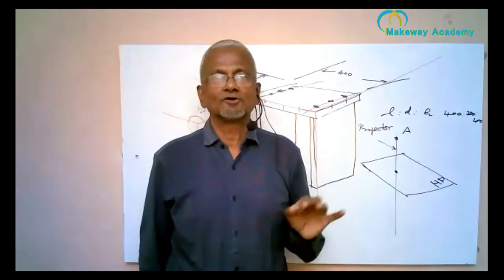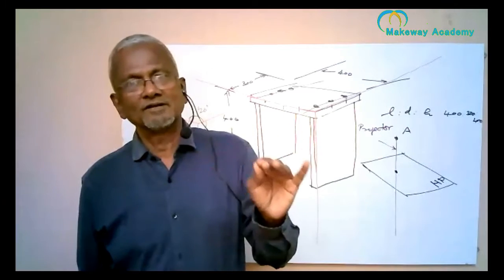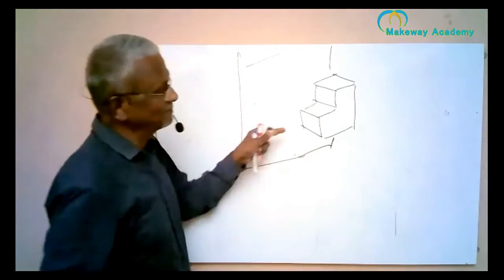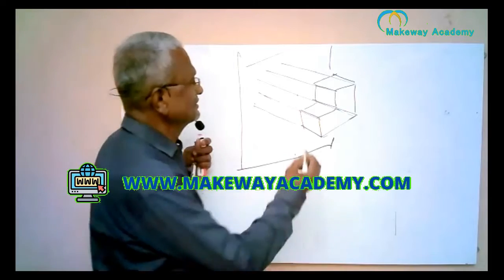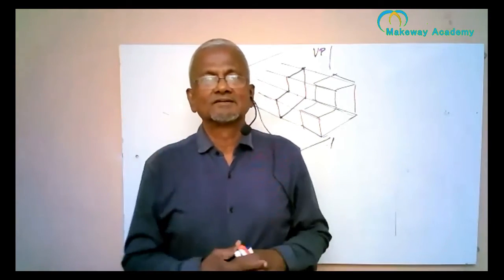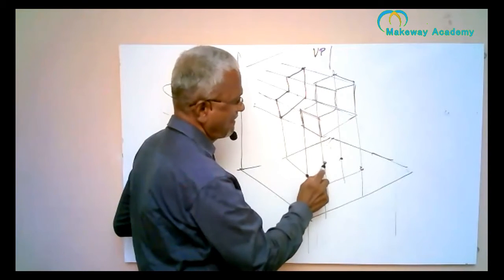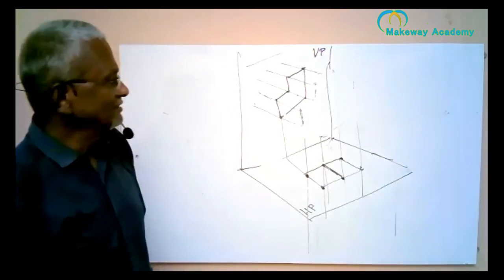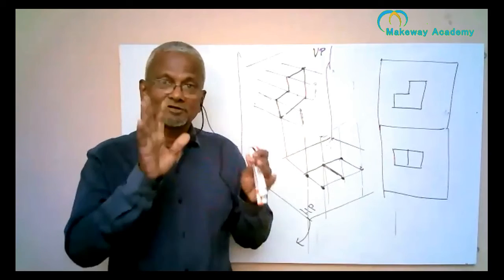How to convert 3D drawings to 2D drawings | Projections in Engineering Drawing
This is a part of the recording of the Engineering Drawing concepts webinar conducted by Makeway Academy.

This video discusses the concepts behind converting a 3D isometric drawing to 2D Orthographic drawing.

Yo can understand how to draw a 2D drawings.